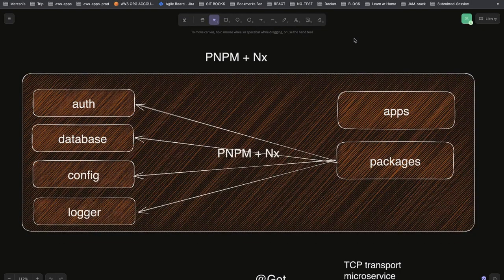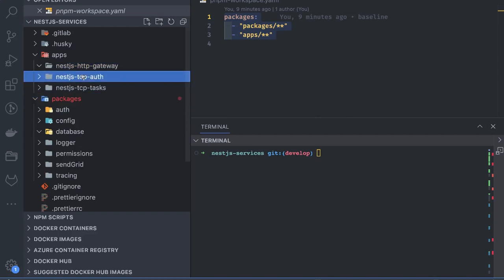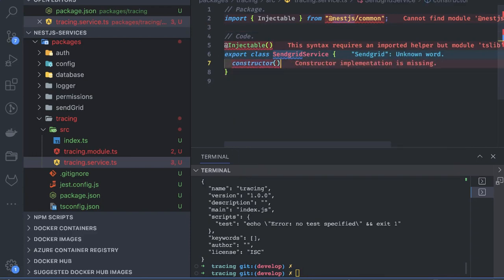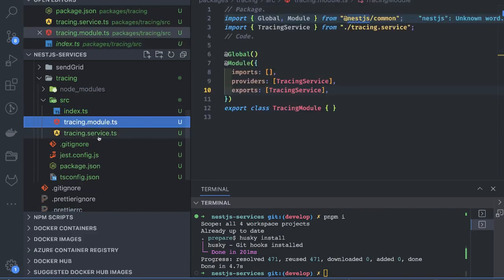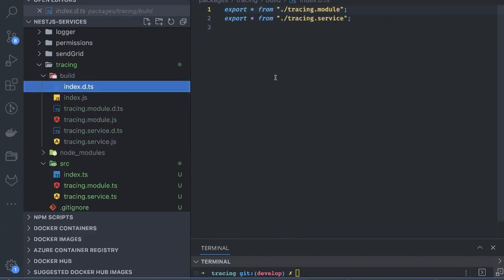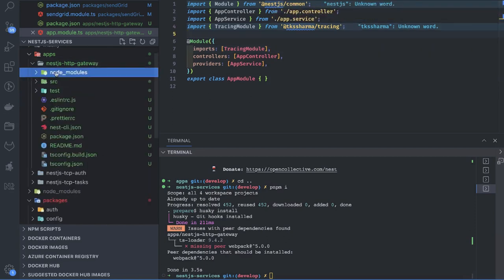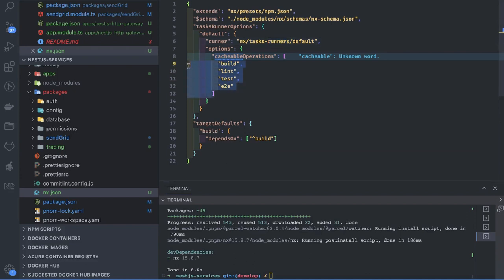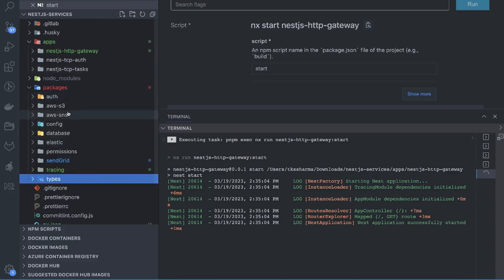Nest JS Microservices creating baseline with Nx and PNPM workspace nestjs #08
Hi everyone welcome to my another brand new playlist in this playlist, In this playlist, we are talking "all about Node js microservices"

- TCP-based communication
- GRPC-based communication

Video Timeline